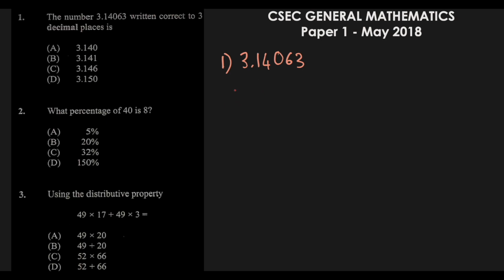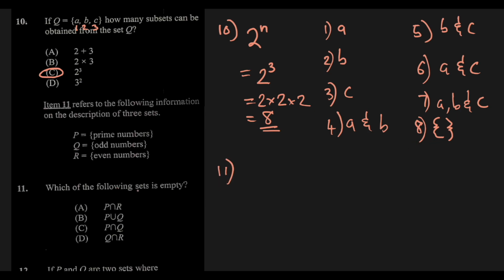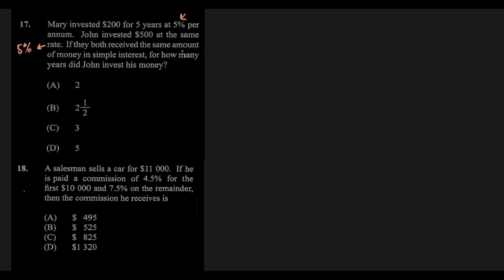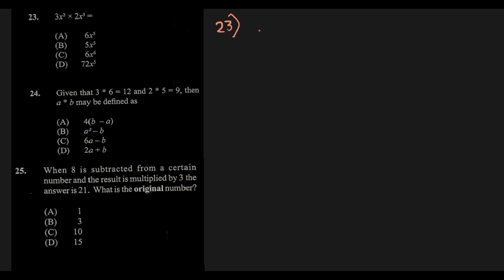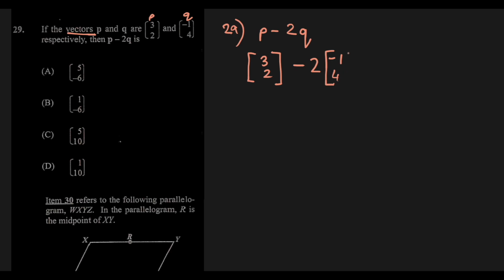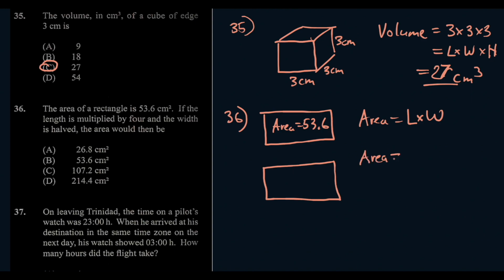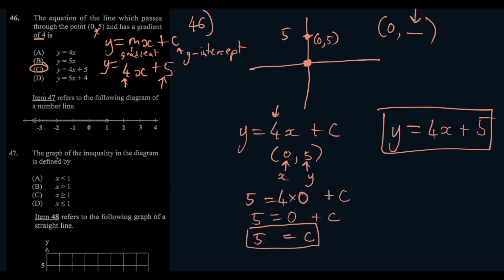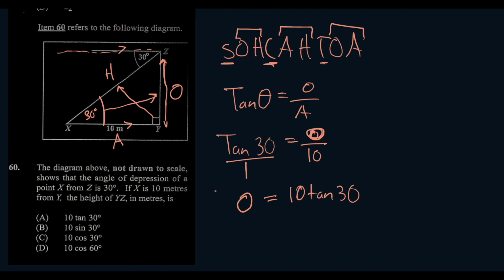CSEC Mathematics | MAY 2018 Paper 1 | ENTIRE Paper with Various Perspective Solutions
Good day students! Take the time out to study and understand each part of the question. If you are unsure, try to look at it over again. If you need any assistance let me know. Remember, we need to work on these questions every single day, as if our life depends on it! The more consistent we are the better we will be! Stay locked in and ready to make things happen!

In this video you will see attempts to breakdown the questions in a way that are easy to understand with different perspectives to answering the questions. The aim of the style of answering is to provide you with the skills that can be transferred to other questions for other papers. I do hope you find this useful and get a chance to make the best out of the opportunity!

All the best in your studies!